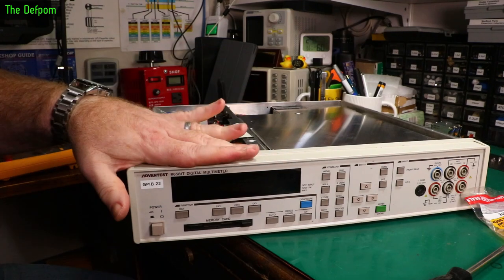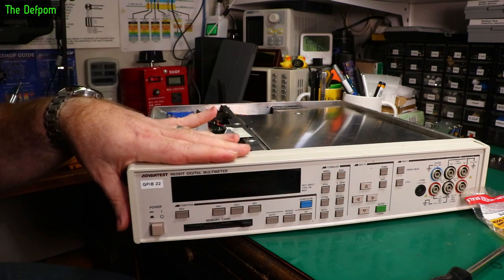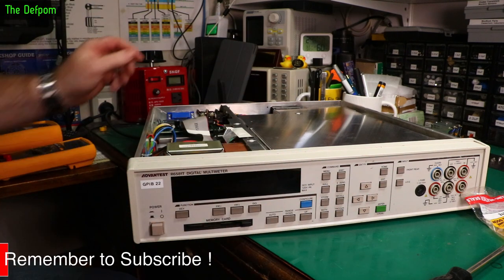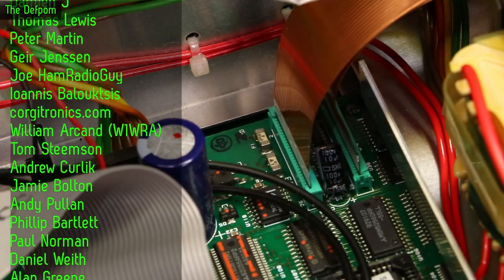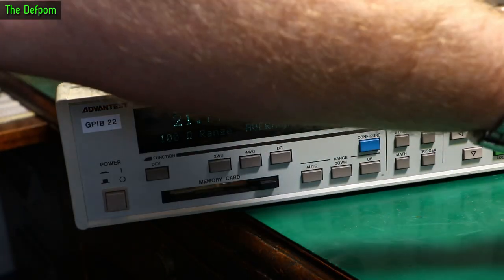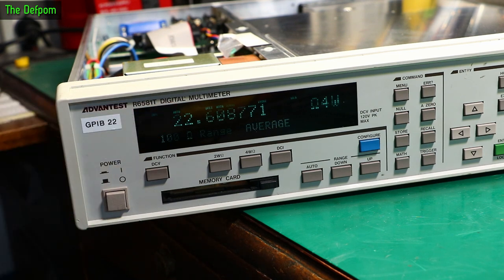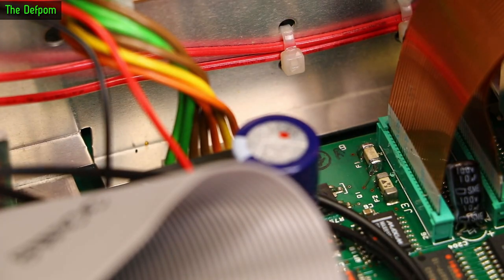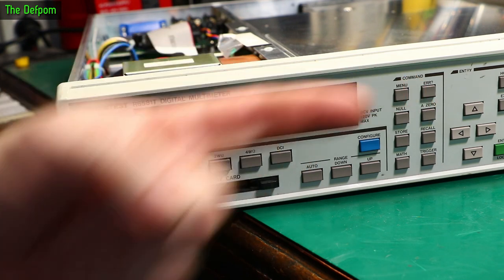🔴 Advantest R6581T Dead Display Repair - No.1120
Advantest R6581T Dead Display Repair

I repair my Advantest R6581T which suddenly had a problem with the display not working.

My Electronics Tools (video and purchase links)
Boonton
4220.

HP/Agilent/Keysight
3457A.

Marconi
2022D.

Siglent
SDS1104X-E.
SPL-1008.